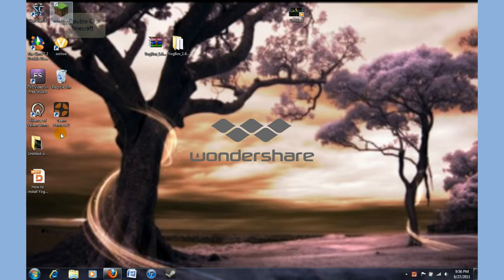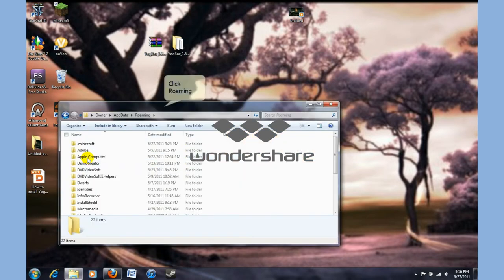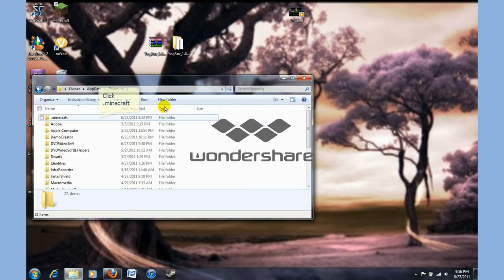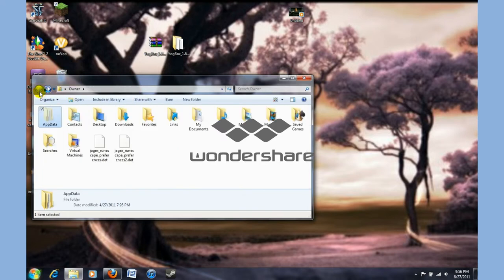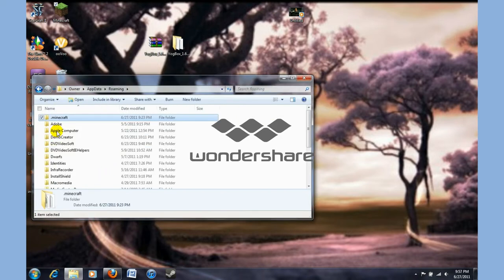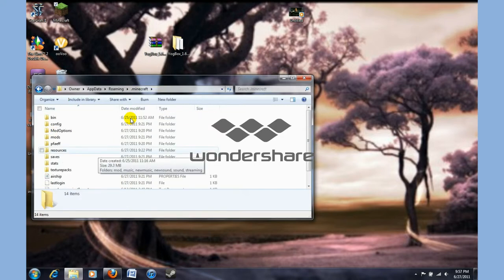How to install Yogbox part 1 with full instructions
This is how i got the Yogbox to work for me it may not be the same for you i make no promises.

This is part 1 I forgot to include a crucial step and made this a 2 parter.

I recommend deleting your .minecraft. folder because if you have any existing mods they may conflict with the ones that the yogbox is installing.